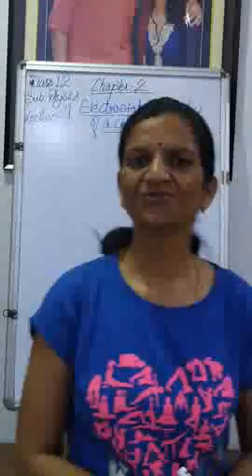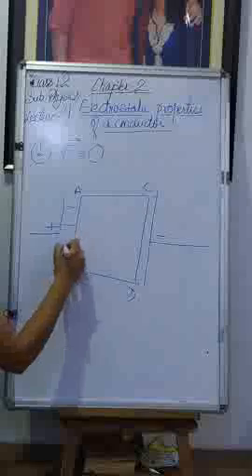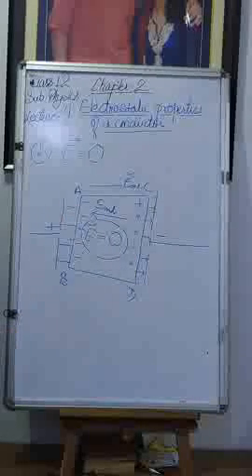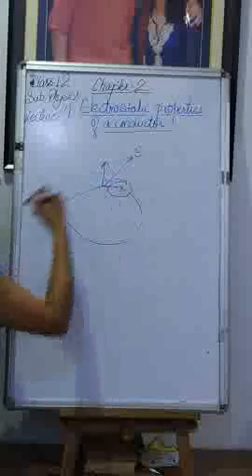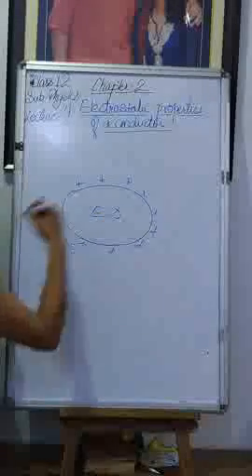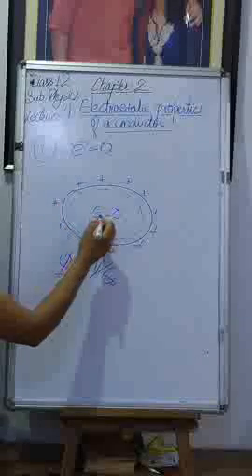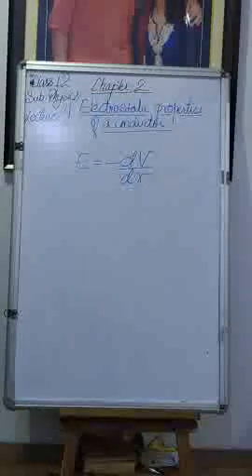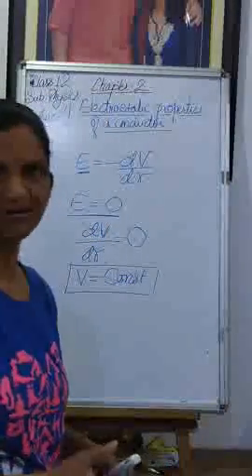day 16 class xii physics chapter 2 lecture 9